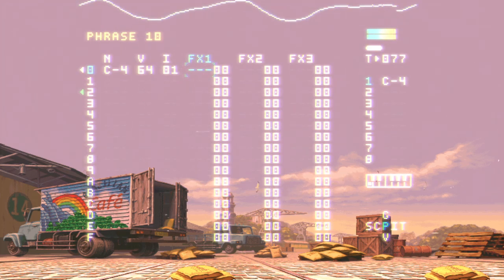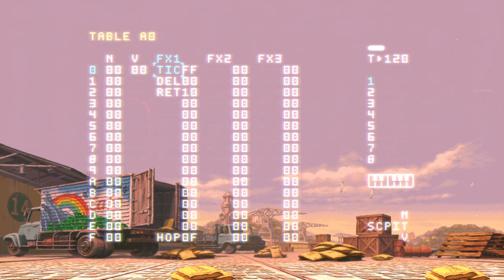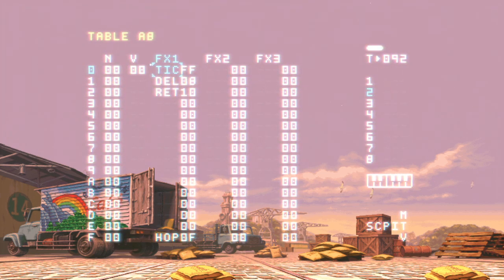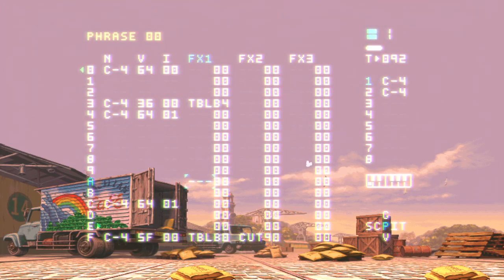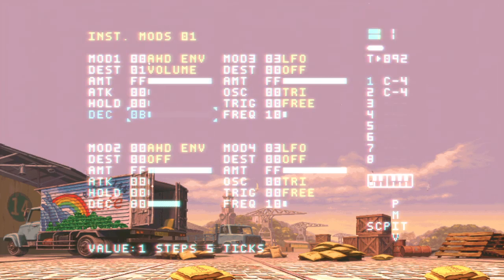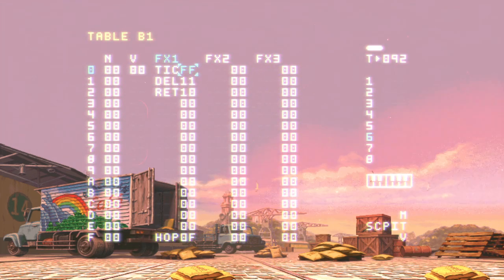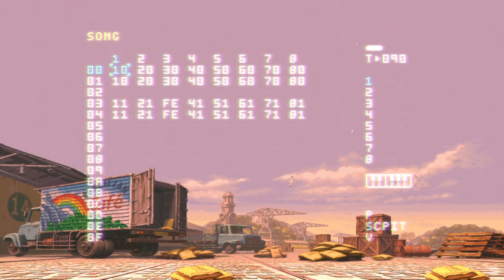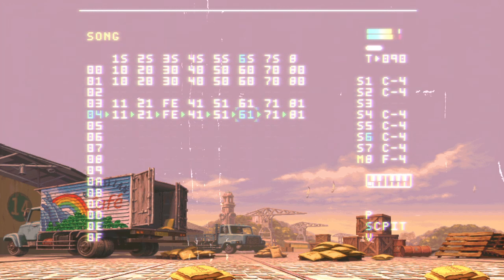m8 Tracker Timefeel 2.0 Template (Free Template)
A solution for higher resolution swing and timing on the m8 for a more detailed nudging and timefeel. This template uses the tables to get a higher resolution nudge.

Large up man like Tim for making the m8. @Dirtywave
Big ups man like John Smythe Sensei for the sample. @smytheplays